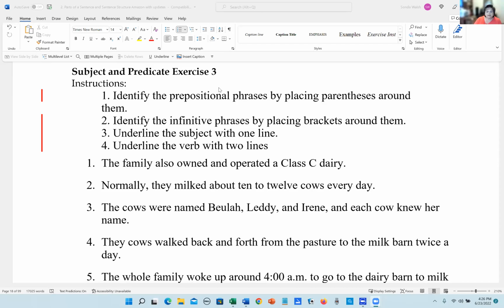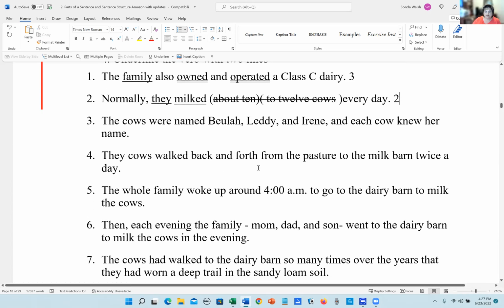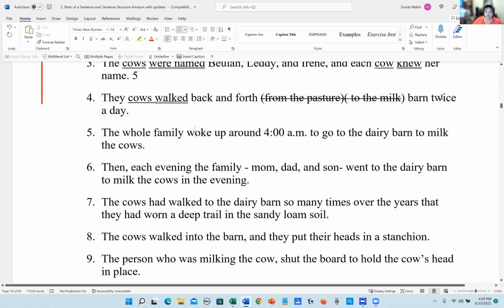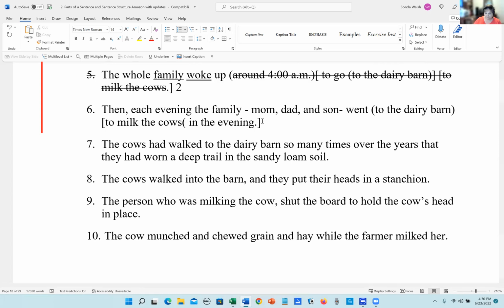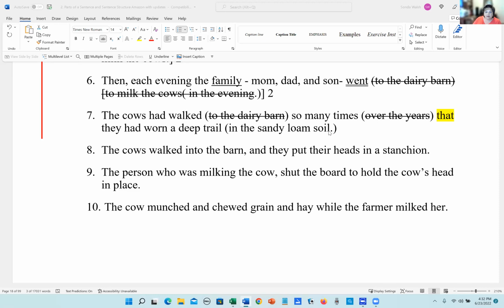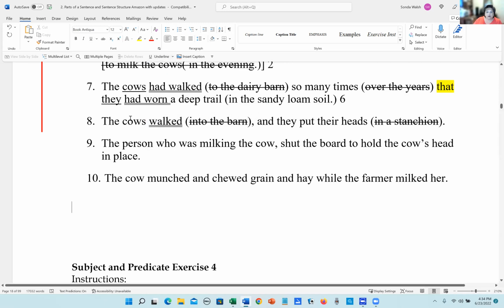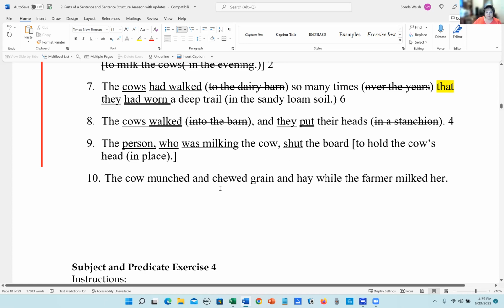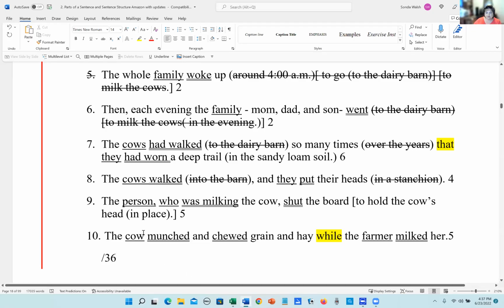Identifying subjects and verbs GEMS exercise 3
Identify subject and predicate, verb phrase, subjects, subject and verb, sentence, compound subjects and predicates, inverted subjects and verbs, sentences beginning with here or there, questions